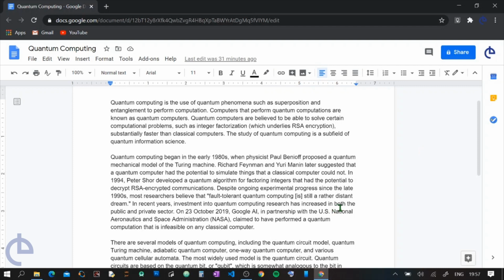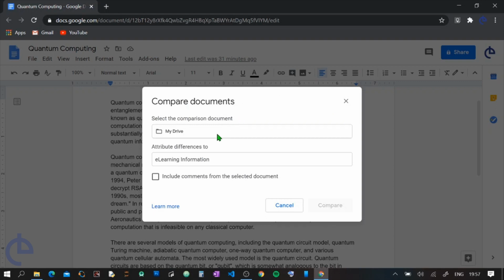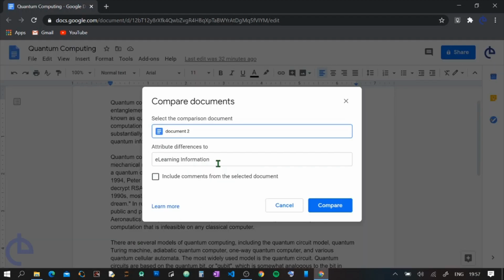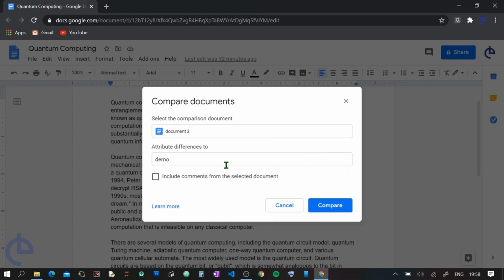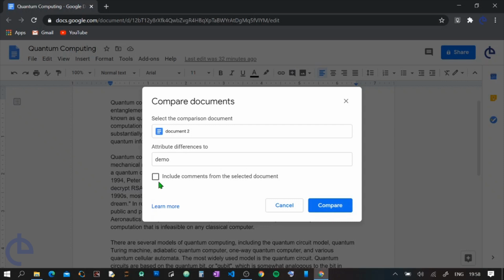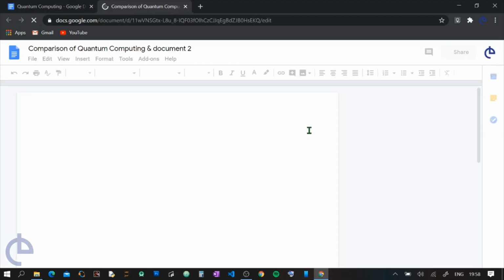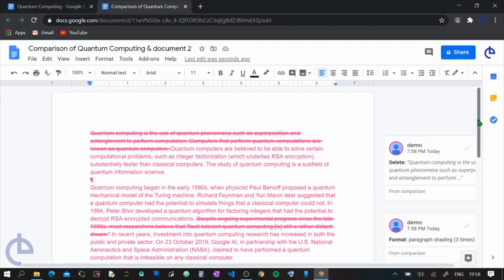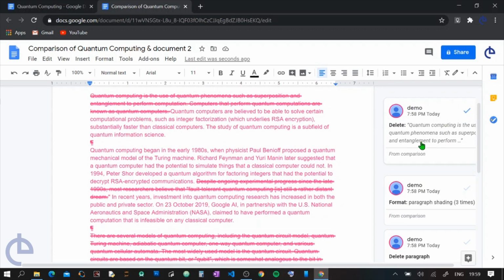Plagiarism check using google doc | Google doc tutorial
This video will show you how to compare two document. find the similarities between two document.